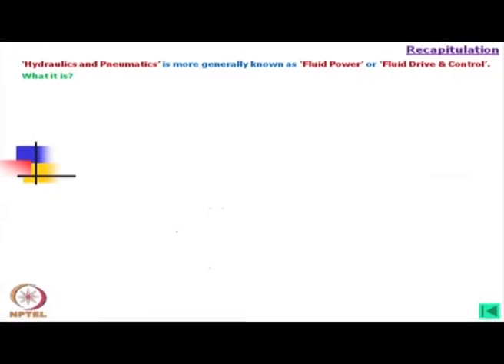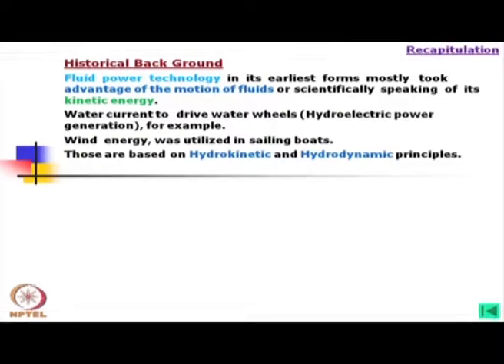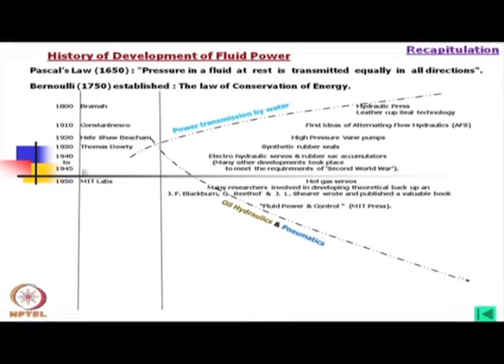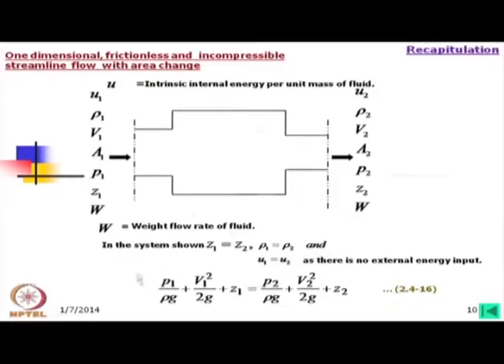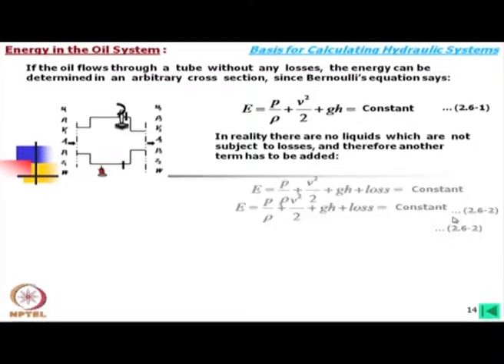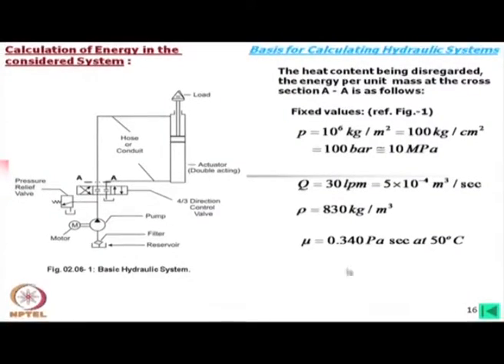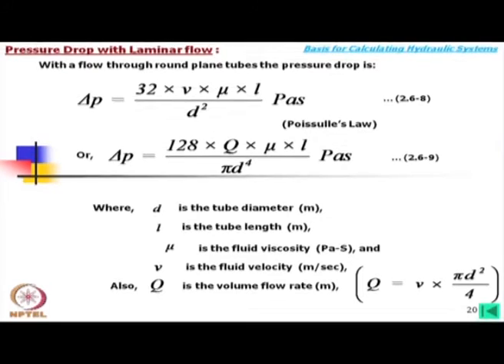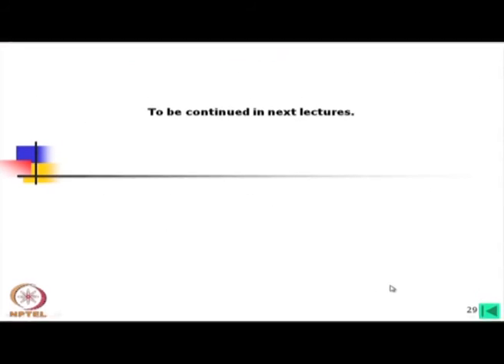Basis for Calculating Hydraulic Systems